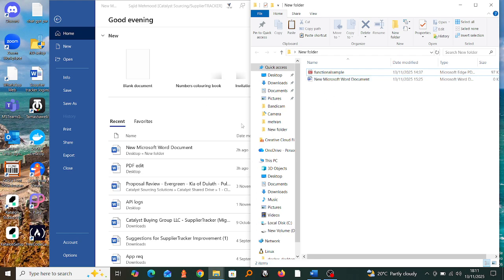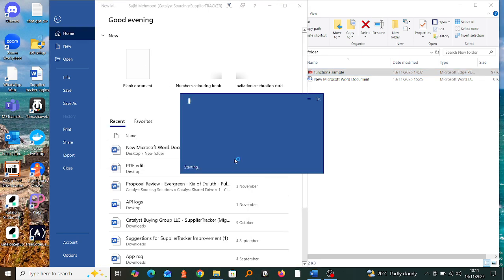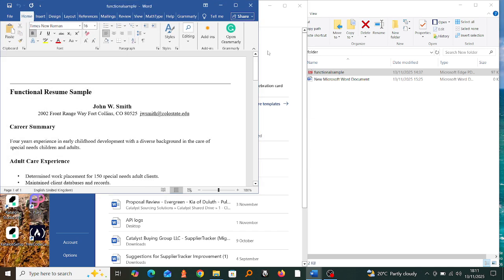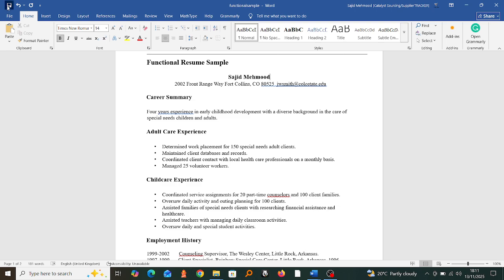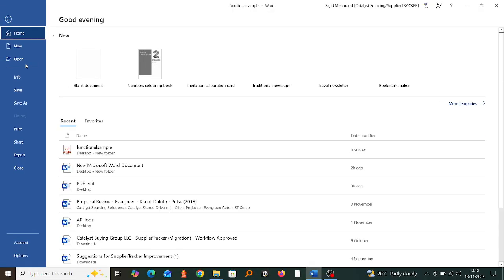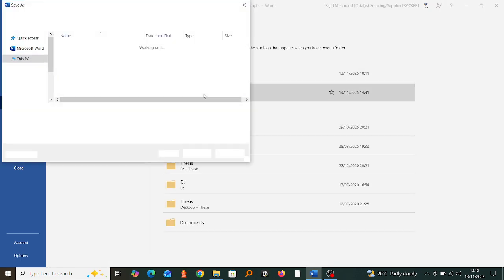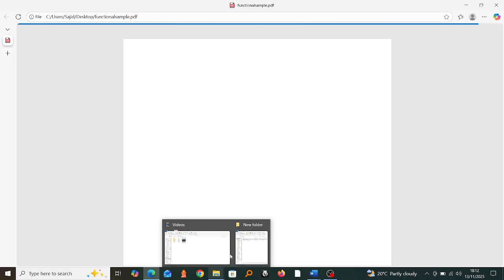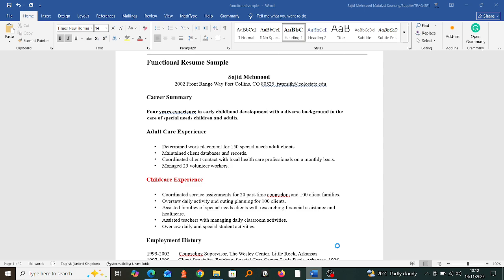How to Edit PDF in Microsoft word.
Unlock the easiest way to edit PDF files using Microsoft Word! In this step-by-step tutorial, you’ll learn how to open, edit, and save PDF documents directly in Word without needing extra software. Whether you want to fix text, update formatting, or add new content, this guide makes PDF editing simple and beginner-friendly.
👉 Perfect for students, professionals, and anyone working with documents.
👉 No third-party tools required — just Microsoft Word!

- how to edit pdf in word
- edit pdf in microsoft word
- pdf editing tutorial
- microsoft word tips
- word pdf converter
- pdf to word editing
- office 365 pdf edit
- word tricks and tips
- pdf editing without software
- beginner pdf editing guide
Would you like me to also create multiple variations of the description and tags (short, medium, long) so you can A/B test them for better SEO performance on your channel?